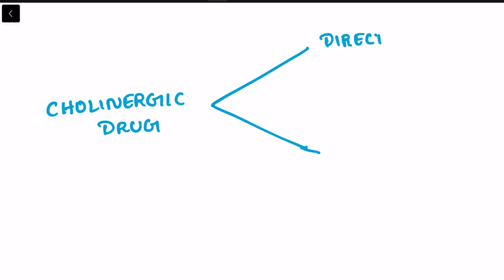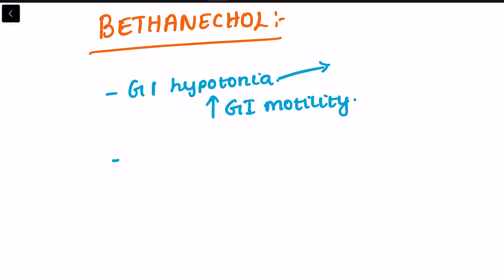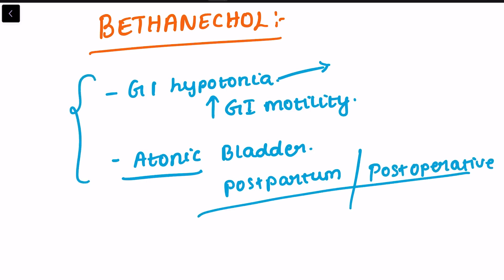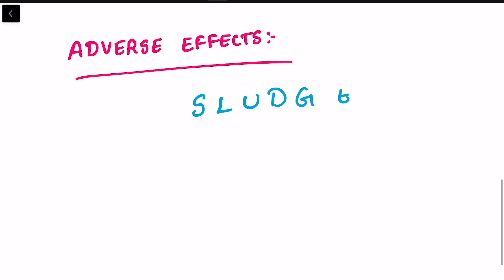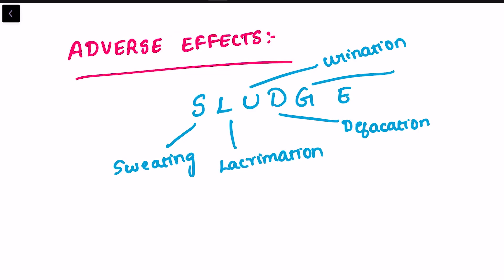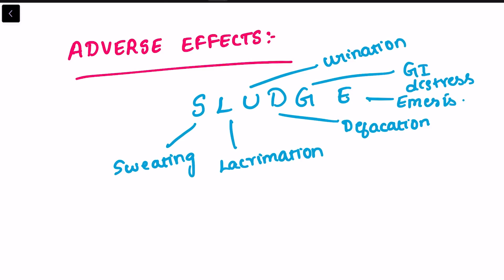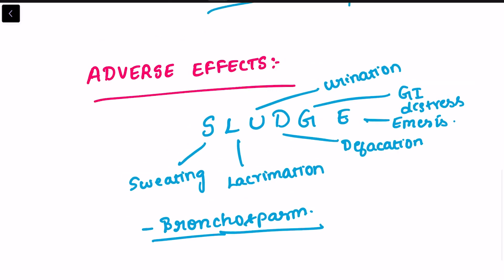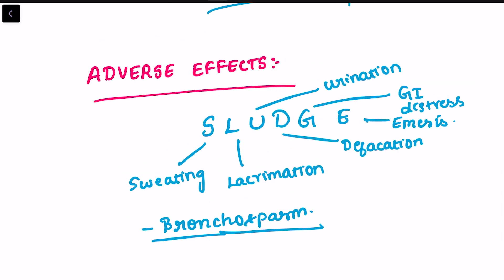BETHANECHOL- PHARMACOLOGY (TAMIL) - USES AND ADVERSE EFFECTS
Bethanechol is the direct acting cholinergic agonists
It's uses and the adverse effects are 👆🏻👆🏻👆🏻
ref: Lippincott pharmacology
another example of direct acting cholinergic agonist is PILOCARPINE

this videos will be helpful for revising ur portions 👍👍👍